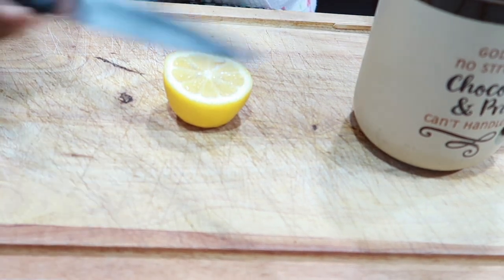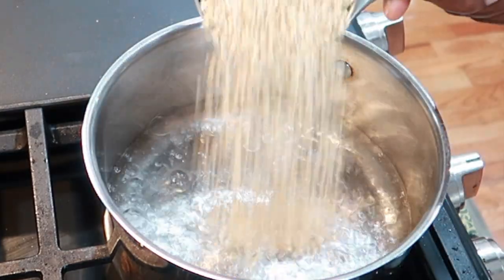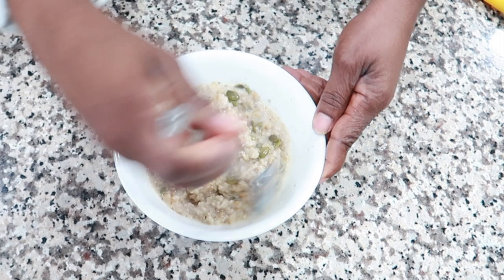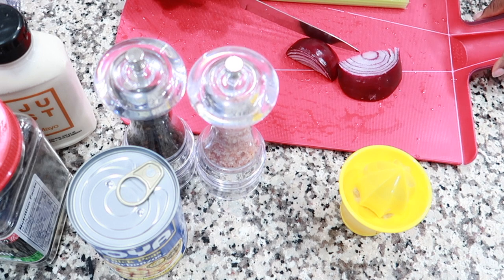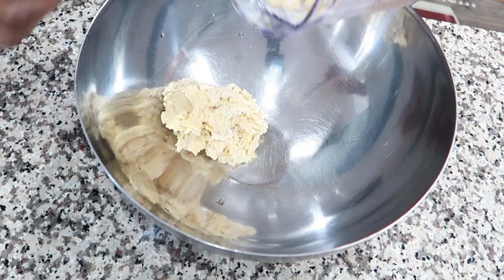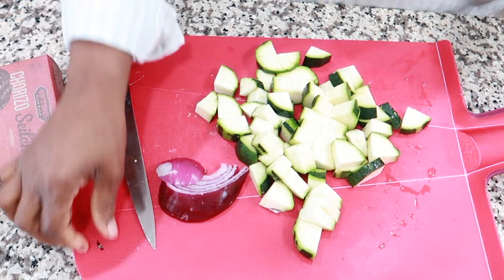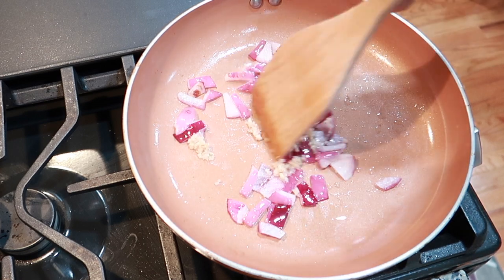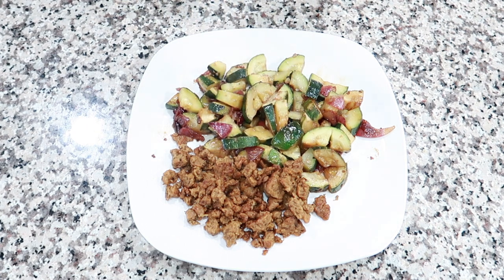COV-FIT 19| TASTY TUESDAY| WHAT I EAT IN A DAY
COV-FIT 19| WHAT I EAT IN A DAY

BUSINESS & COLLABORATIONS

Camera: Canon T6i & iPhone 5
Lens: Canon 50mm & Canon EFS 18-55mm f/3.5-5.6
Editing: iMovie
Lighting: Soft Box lights, Ring Light